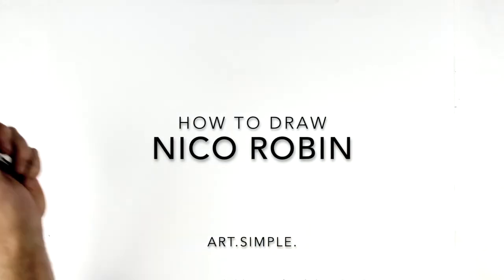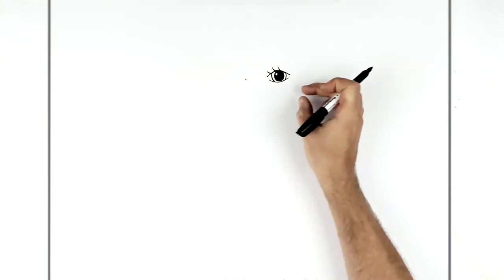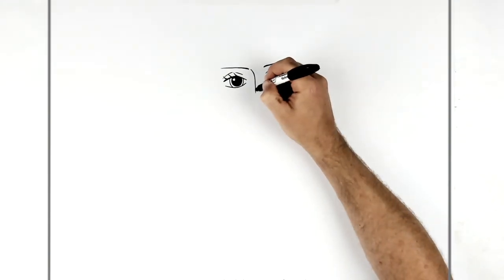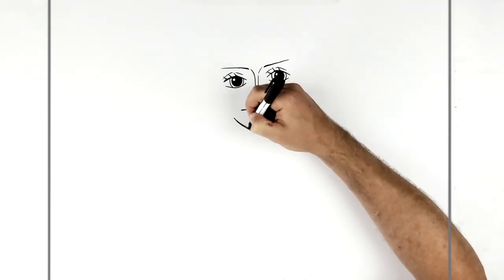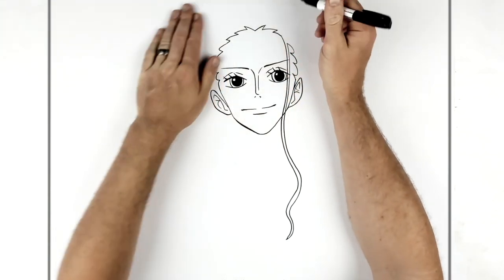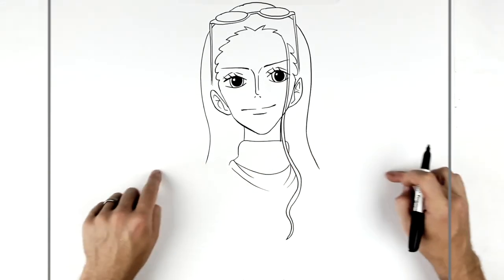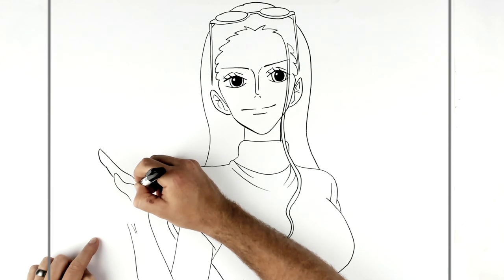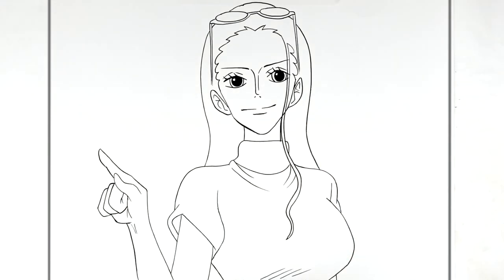How To Draw Nico Robin | Step By Step | One Piece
Learn How To Draw Nico Robin Step By Step From One Piece